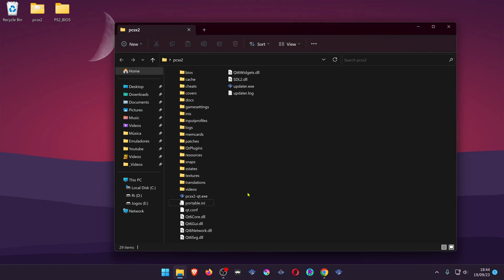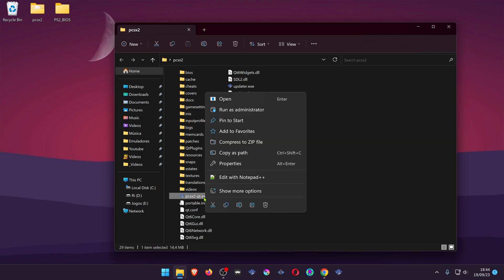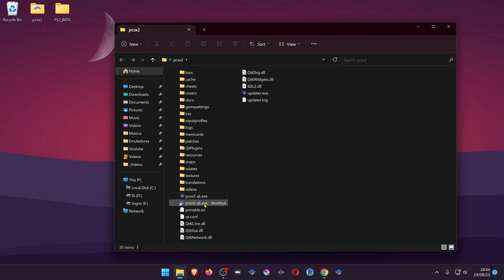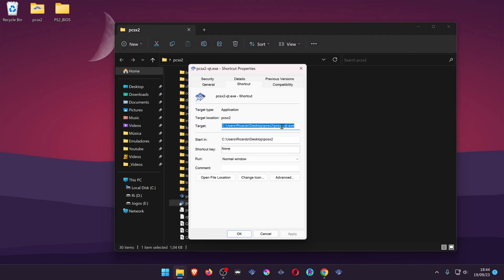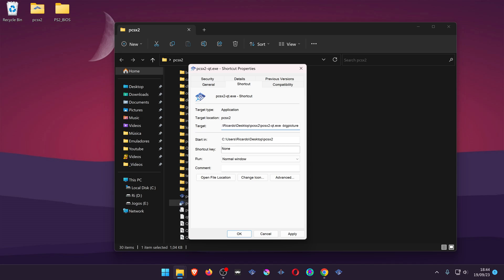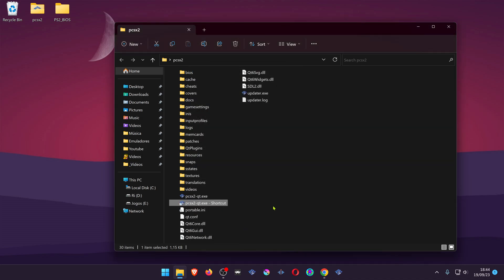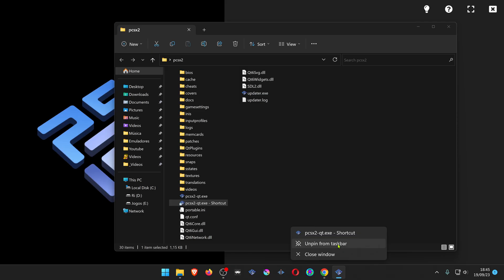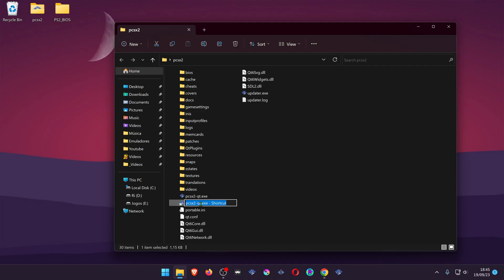Start Pcsx2-Qt 1.7 in Big Picture Mode and Full Screen Automatically (Windows)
-bigpicture -fullscreen
More pcsx2 command line parameters:

🖥️PC Specs:
CPU: Intel(R) Core(TM) i5-10400F CPU @ 2.90GHz
RAM: 16GB
GPU: NVIDIA GeForce GTX 1660 SUPER